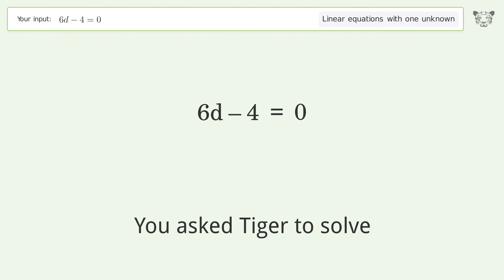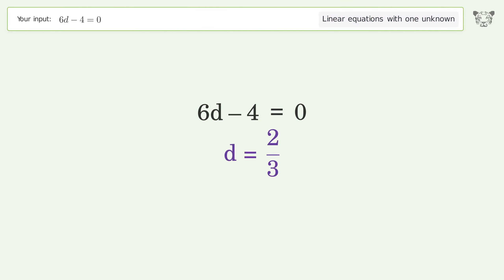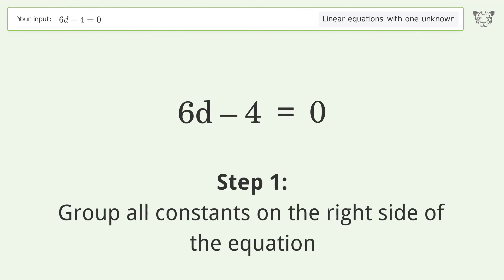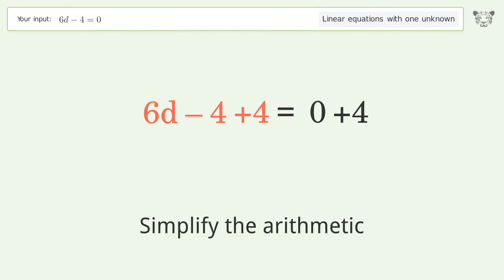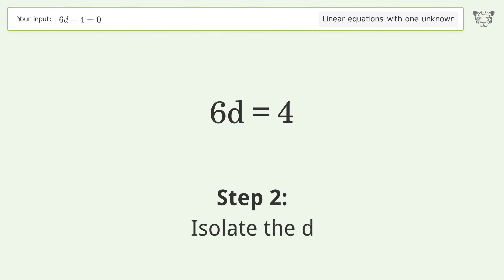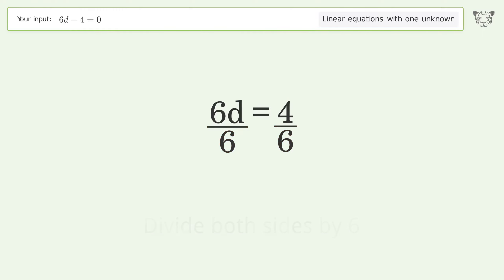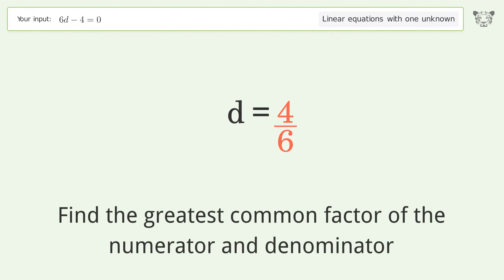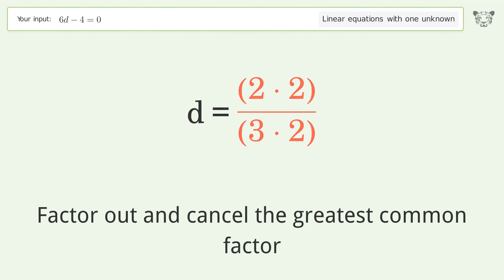Linear equation with one unknown: Solve 6d-4=0 step-by-step solution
Solving 6d-4=0 using the linear equation with one unknown solver

for a step-by-step and more tips and tricks for dealing with linear equations with one unknown.